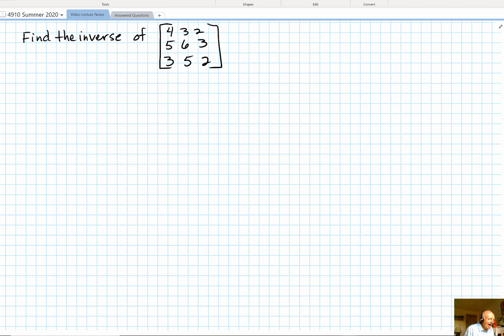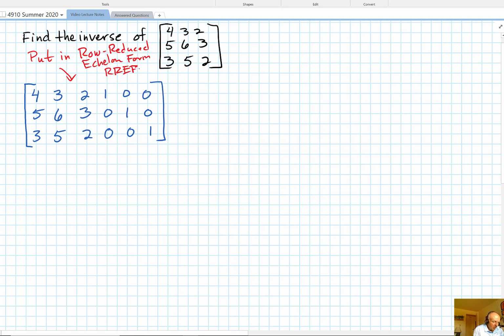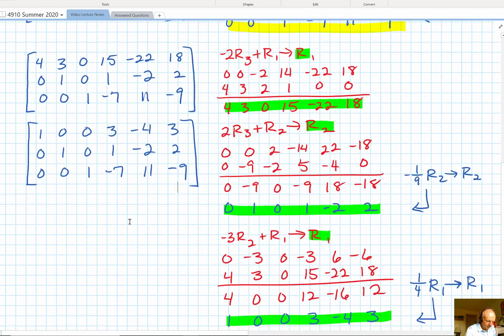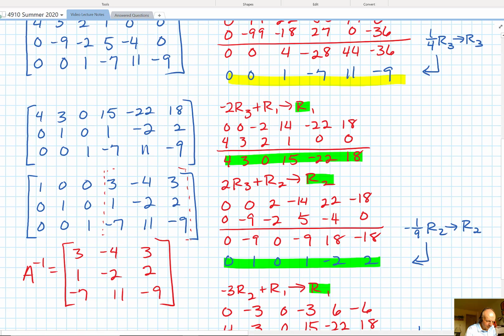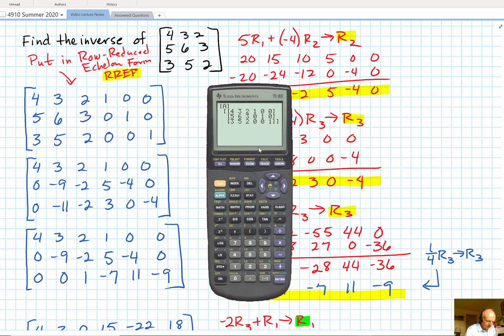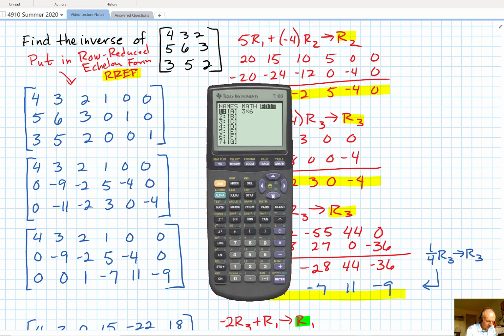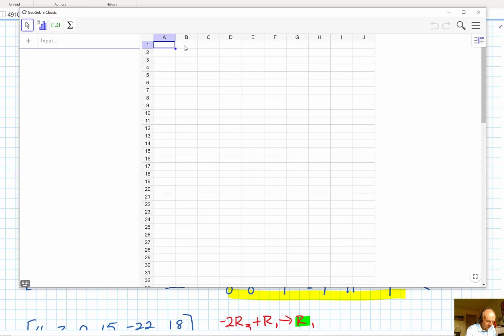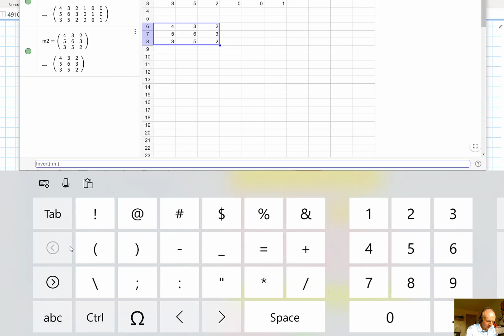4910 3.5 Inverses of Matrices Pt 2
Finding the inverse of larger matrices